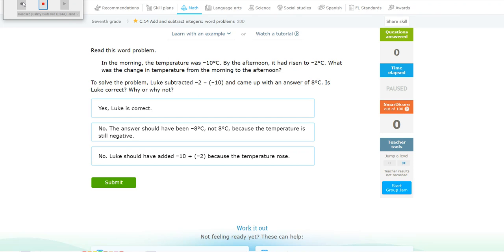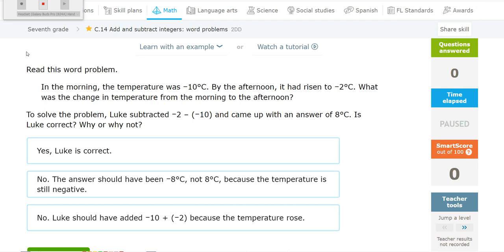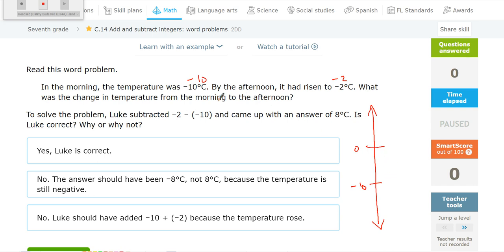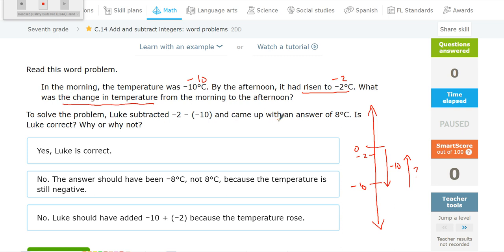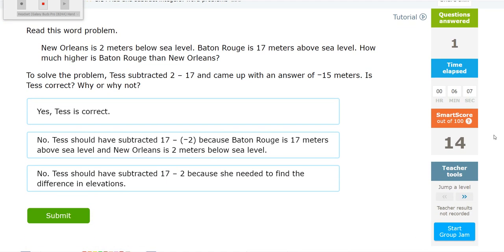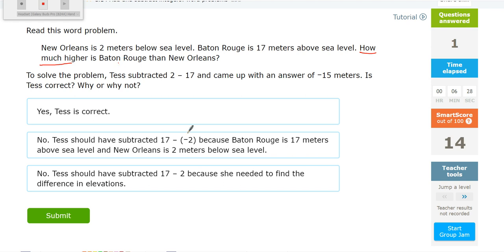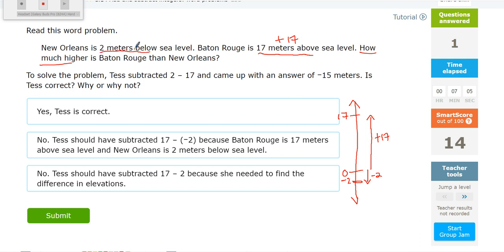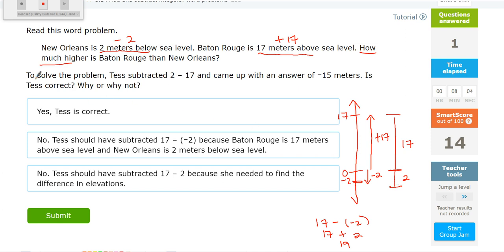IXL 7-C.14 Add and subtract integers: word problems (Part 1)